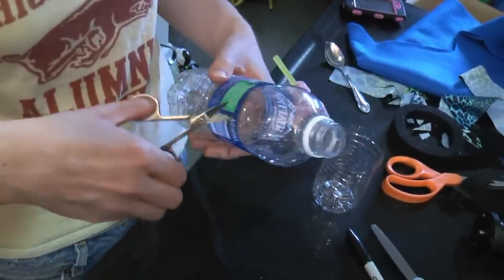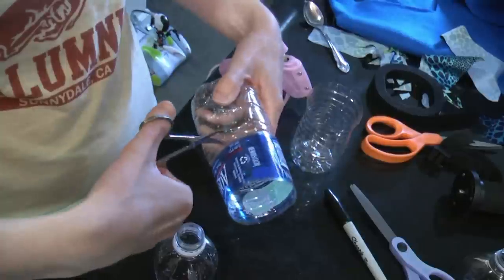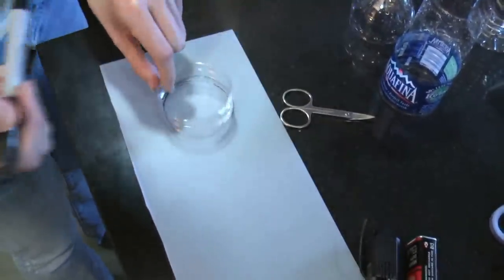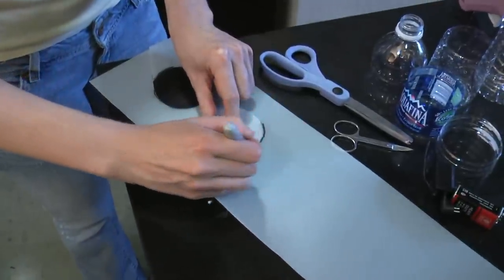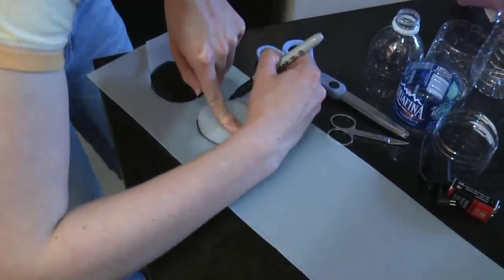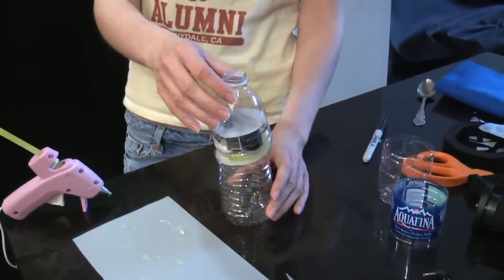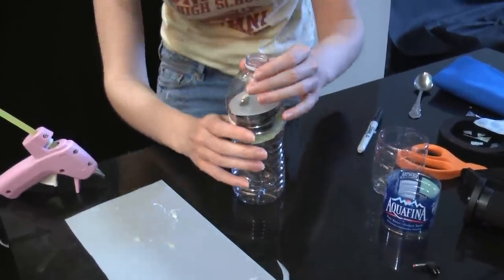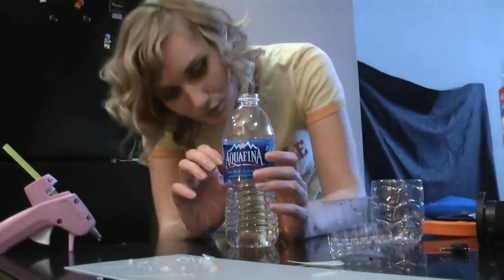How To Make A Water Bottle Spy Cam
Amber Shows you how to make a water bottle spy cam. Because it isn't creepy if the girl knows you made the spy cam and then shows you how to use it.  (that's my story and I'm sticking to it.)